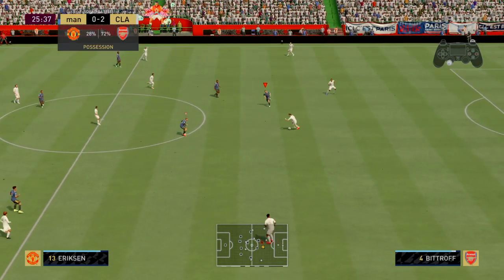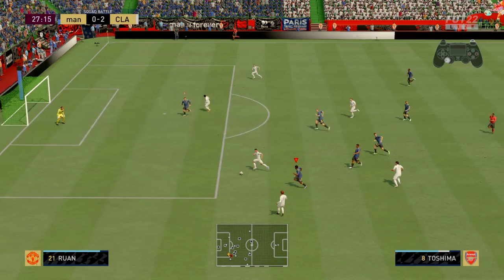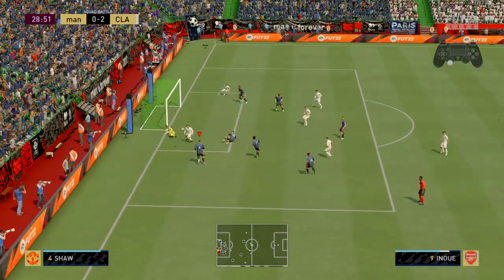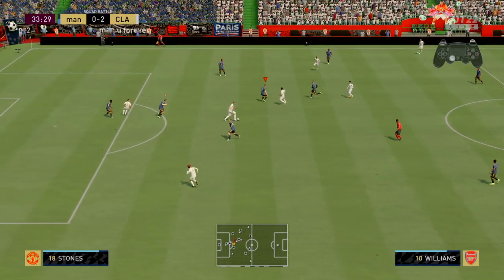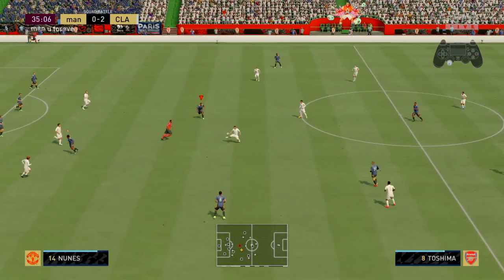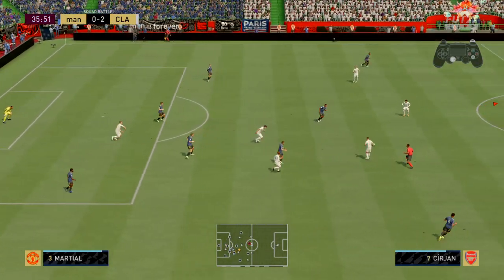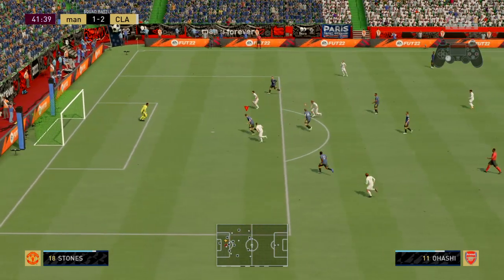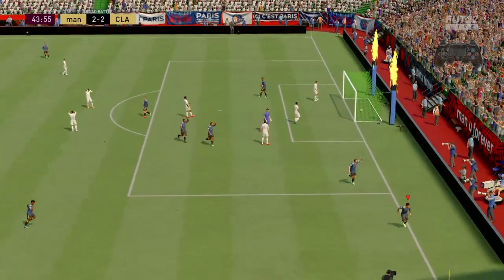FIFA 22_20220403100304